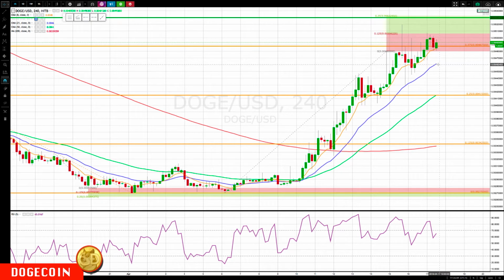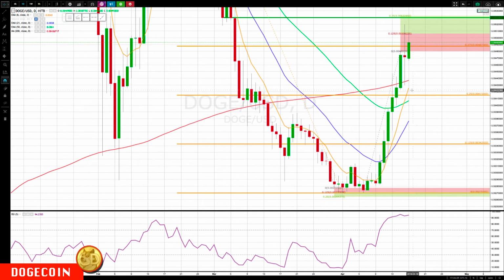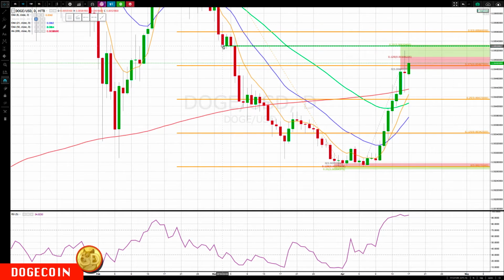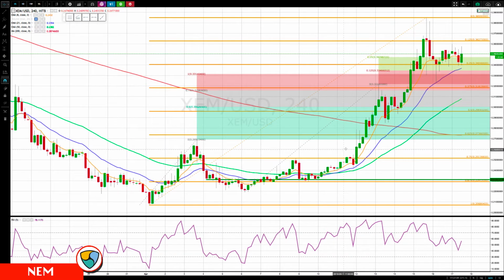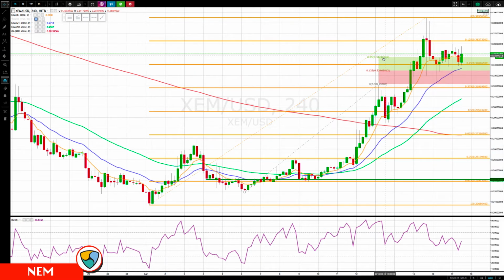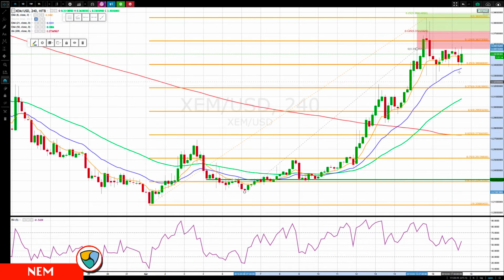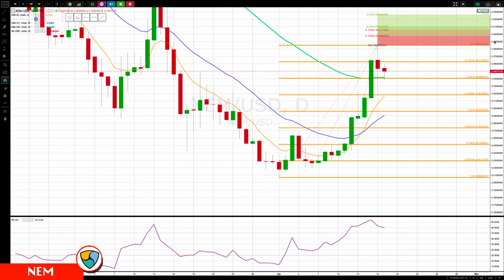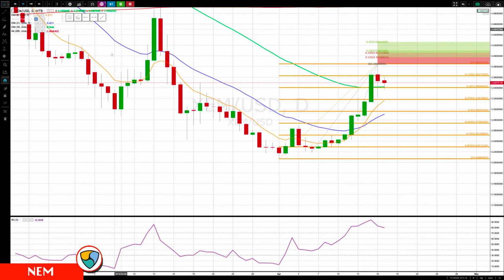DOGE : NEM Update CryptoCurrency Technical Analysis Chart Apr-17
Chapters
DOGE - 0:11
NEM - 2:26